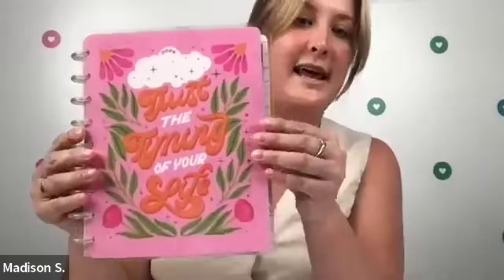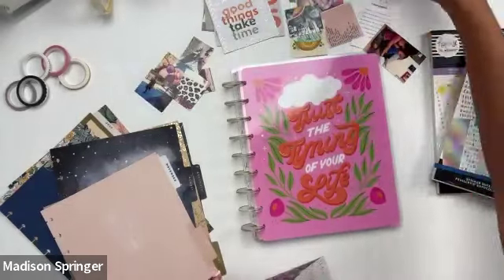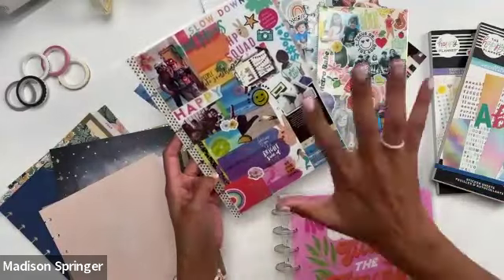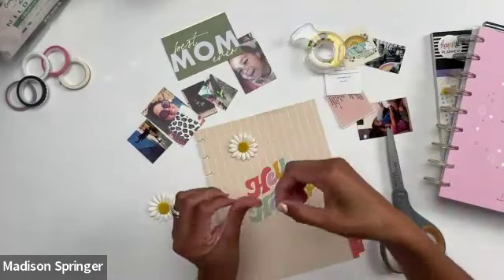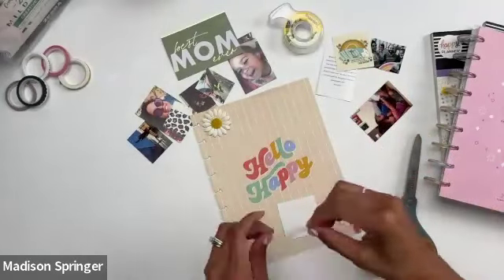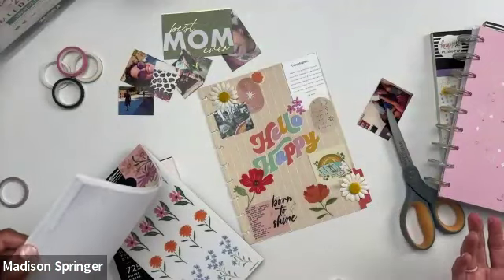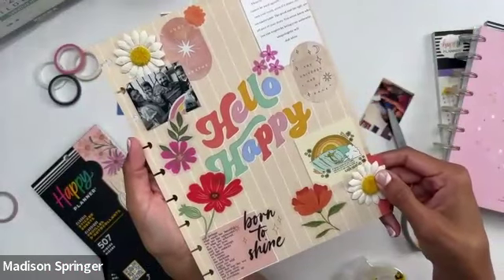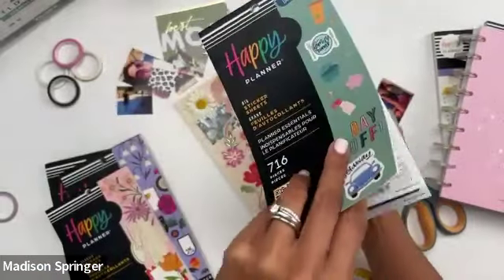Online Class: Vision Boarding with Happy Planner | Michaels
Supplies:
Natasha will be using:
The Classic Happy Planner® Radiant Garden Sticker Book
Item # 10757100
The Happy Planner® Happy Blooms Sticker Book
Item # 10687732
The Classic Happy Planner® Folk & Flora
Item # 10756831
The Classic Happy Planner® Everyday Magic Sticker Book
Item # 10757097
Your Happy Planner
Pictures or inspirational images/quotes
Happy Planner stickers
Pens (colored or whatever you prefer)
Highlighters
Happy Planner hole punch
Glue
Tape
Washi Tape
Any craft extras to add your own personal touch! (Examples below)
 - Ribbons
 - Glitter glue
 - Rhinestones